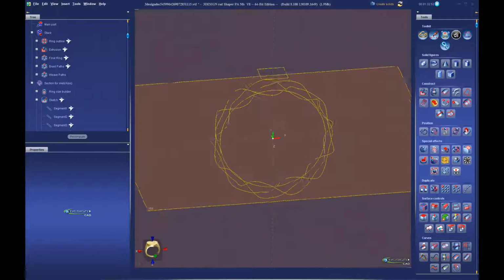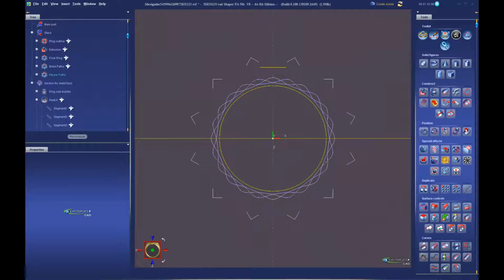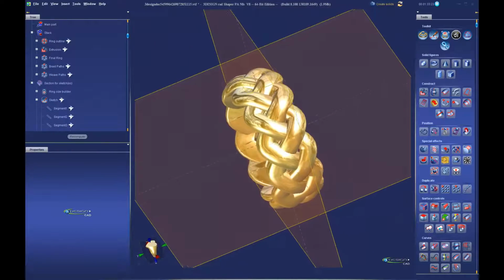Sneak Preview "Parametric Braided Ring" project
Sneak preview of the latest installment of the 3DESIGN Video Demonstration Series 2013. This project focuses on the parametric construction of  a "Braided Ring" design from 3D curves creation to ring sweeping.
The full video can be found on the 3DESIGN member's lounge on the 3DESIGN forum.